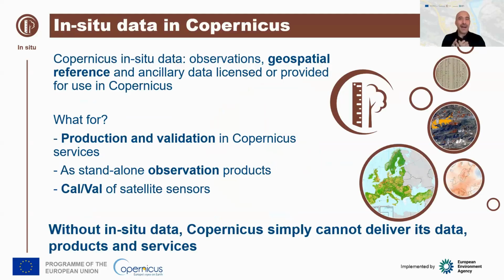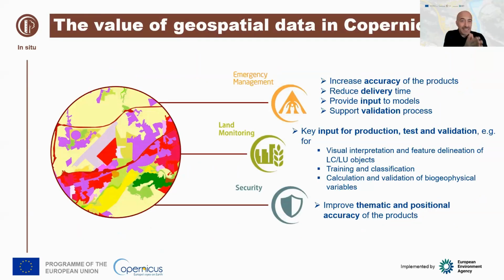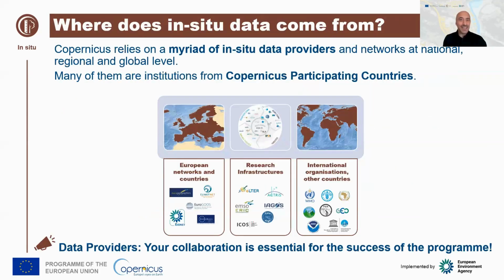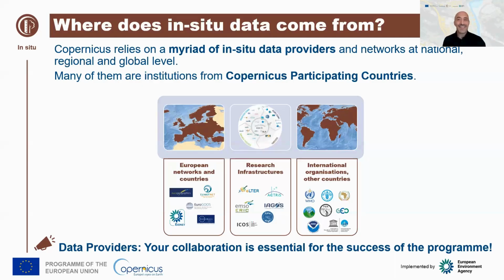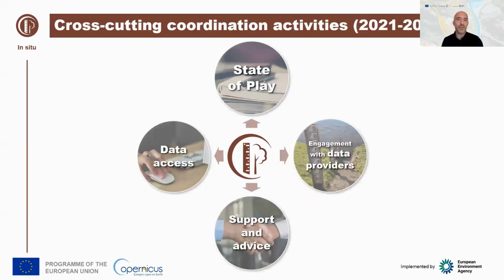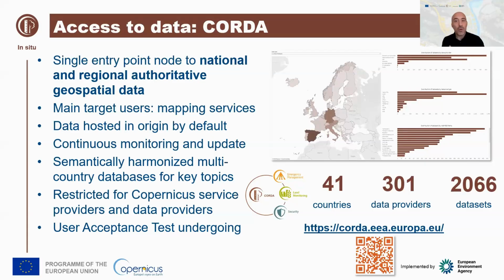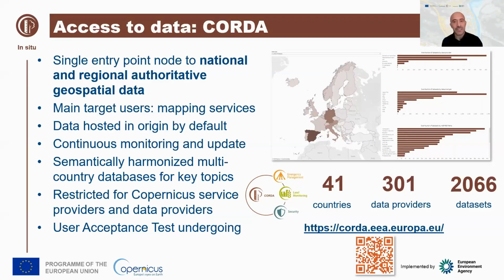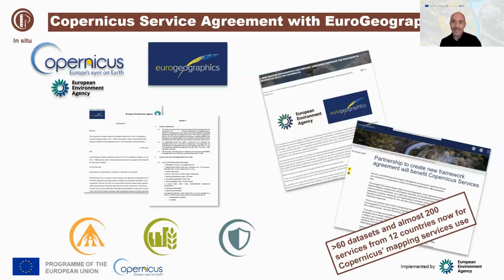In Situ presentation —Copernicus In Situ, CORDA & the importance of geospatial data: an introduction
This Copernicus In Situ presentation by José Miguel Rubio Iglesias (European Environment Agency) describes the main key features of the Copernicus In-Situ Component activities, which coordination is led by the EEA. It highlights the critical value of geospatial data for production and validation activities within the Copernicus mapping services and introduces CORDA (Copernicus Reference Data Access) as a key asset for the services to get access to authoritative, up-to-date national geospatial data. The presentation also stresses the partnership between Copernicus and EuroGeographics, which facilitates an increased access for Copernicus to geospatial datasets from National Mapping and Cadastral Agencies across Europe.

This presentation is part of the Copernicus In Situ webinar “CORDA as a single-entry node for reference data access to Copernicus services”, which took place on 2 April 2025.

Useful links